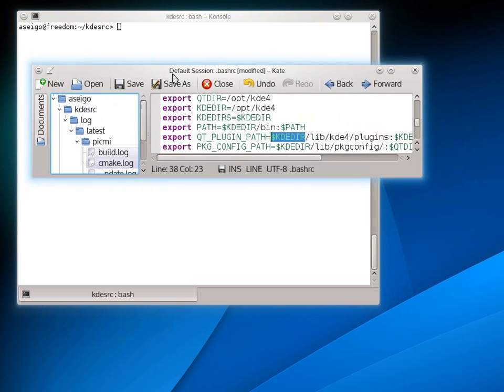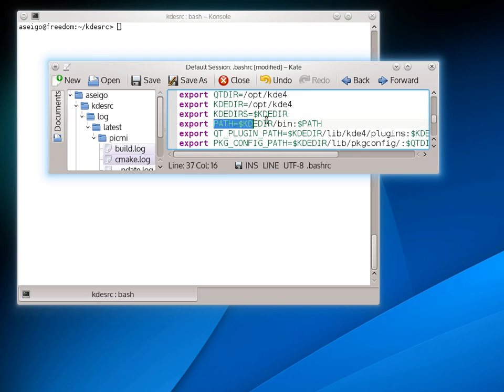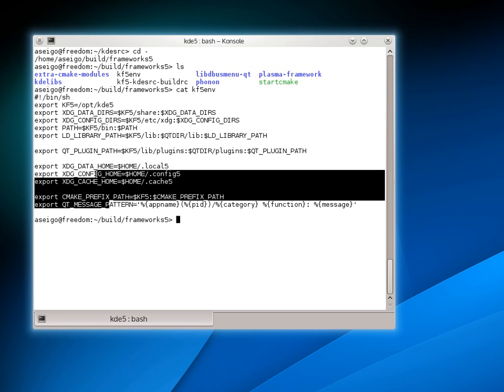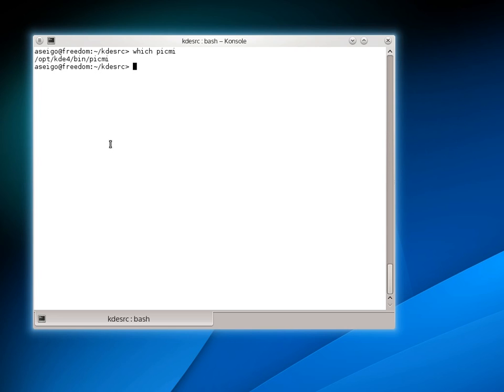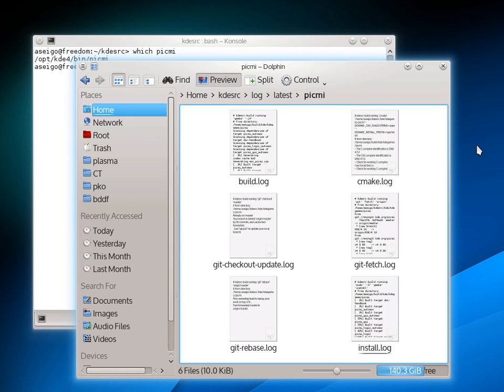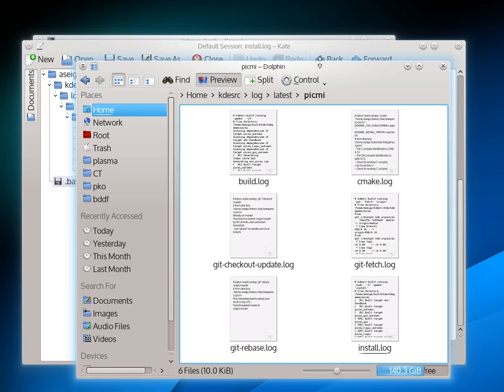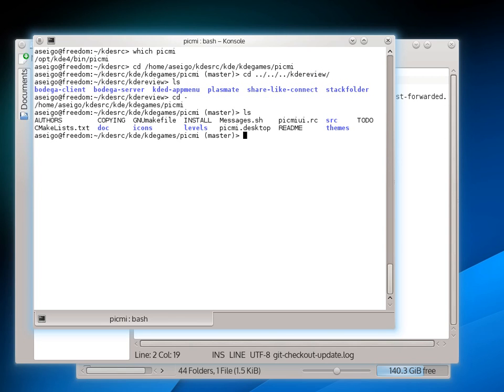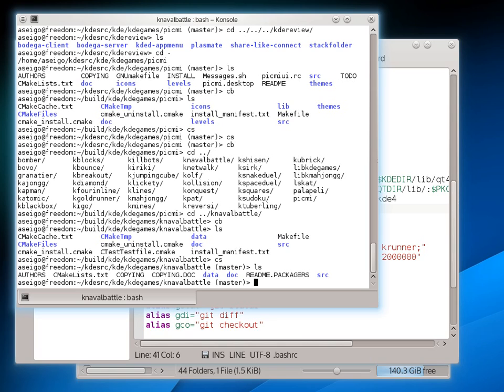Building KDE Software from git.kde.org Part 3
This time we cover setting up the runtime environment, using kdesrc-build's log files and take a baby step towards participating in development .. which we'll start to cover in the next episode!